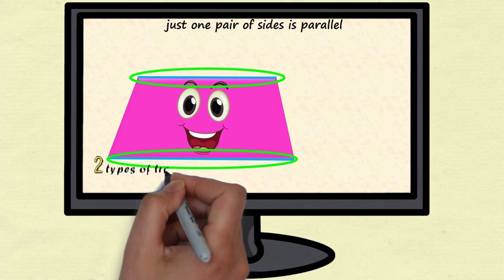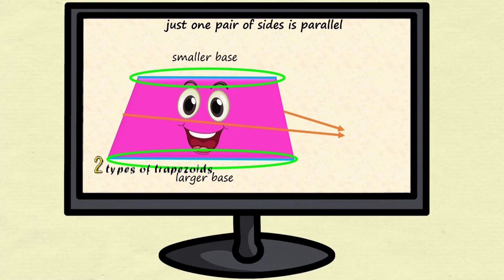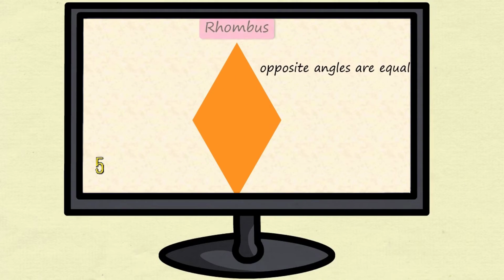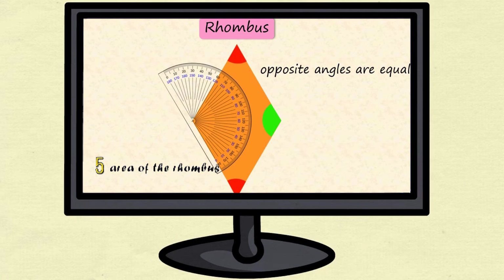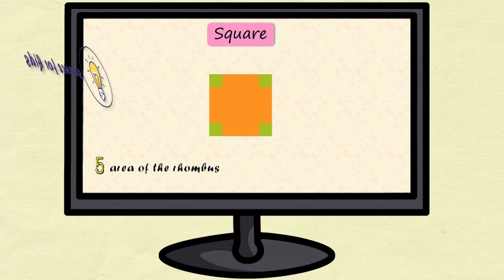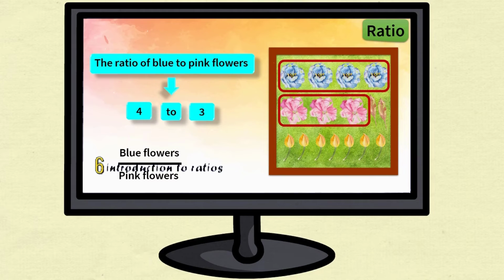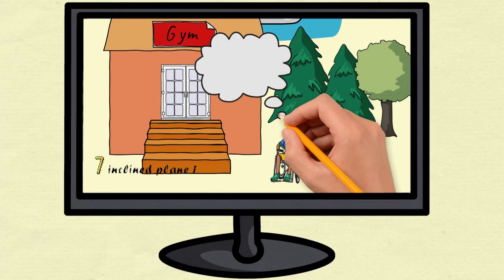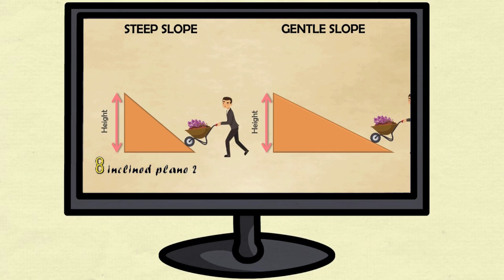Review of previous lessons.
In this lesson we will review past lessons.

If you have any questions about this topic write in the comment box. I will read and answer them.